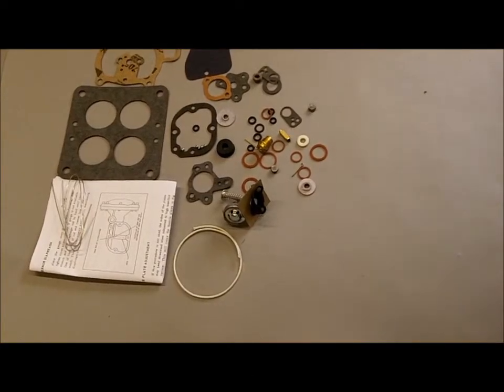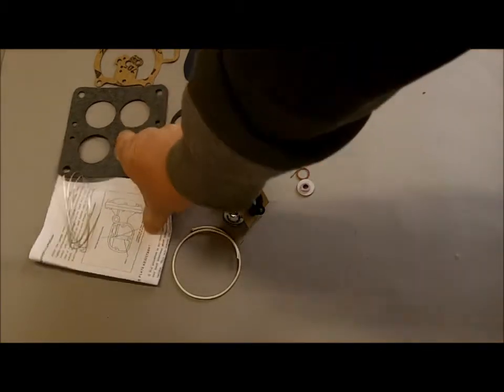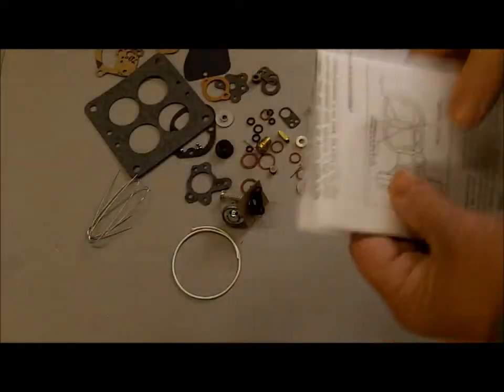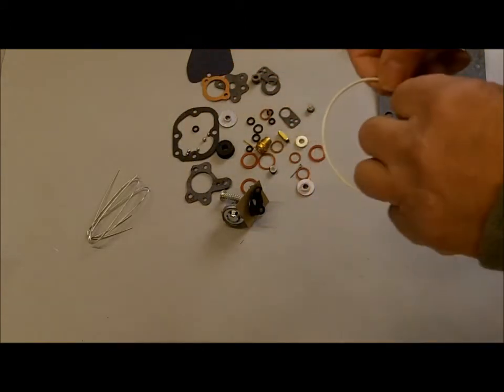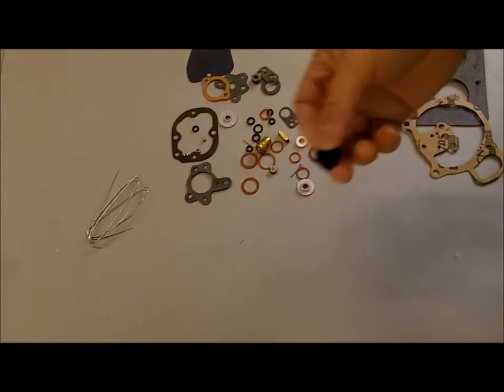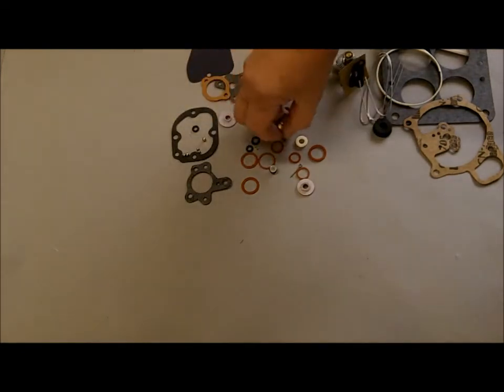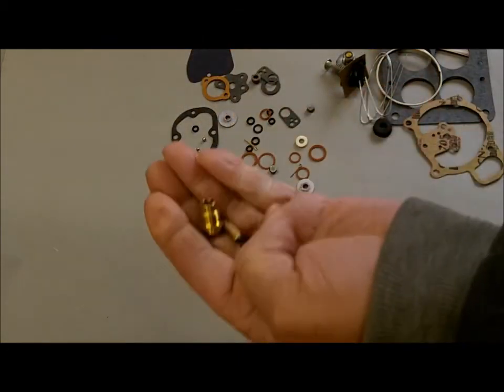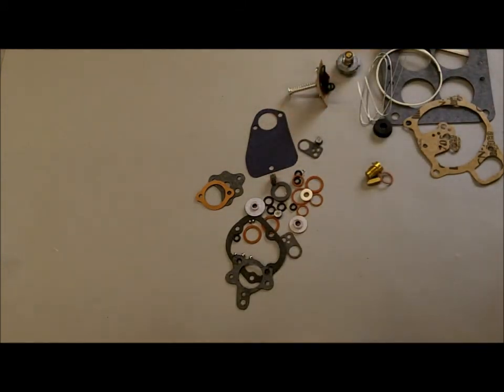Holley 4000 Teapot Carburetor Rebuild Kit K6068